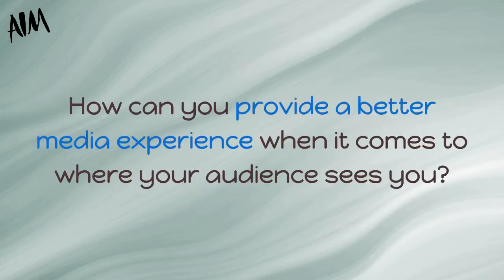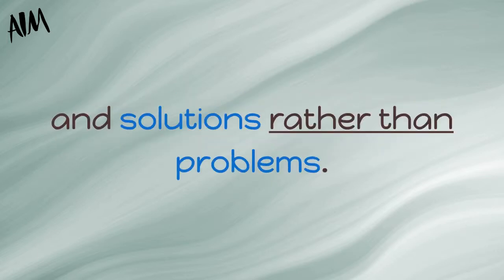8/29 How to Enhance Your Customer Touchpoints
How would you like to enhance your customer touchpoints?

You may be "new" to the name, but I daresay, once you hear what we have to share with you in this video, you will lighten up because the concept really isn't that strange at all.

If you don't already know, you will soon understand why it is so very important, both to you and your business, that you enhance your customers' touchpoints when you can.

If you have seen more than one of our videos, you know what to do next - hit the play button!

If you run a blog or a website, no matter if you are a newbie to affiliate internet marketing or not, you can easily rewrite this info, using your own words and populate your own digital real estate.